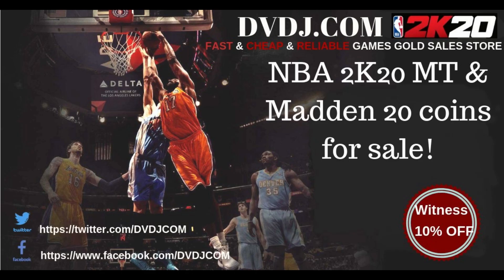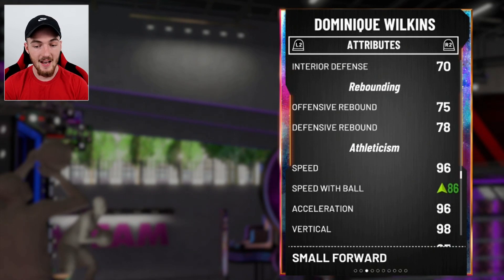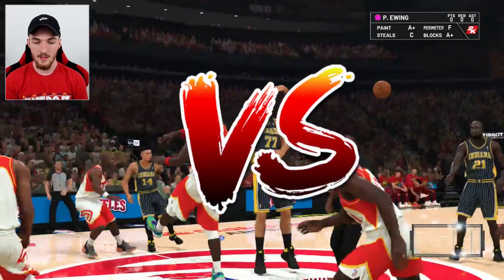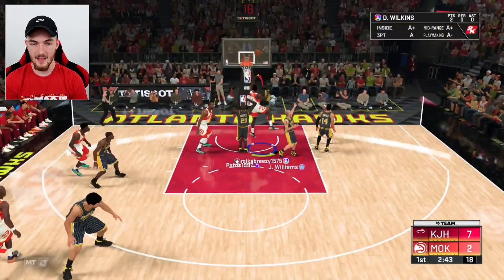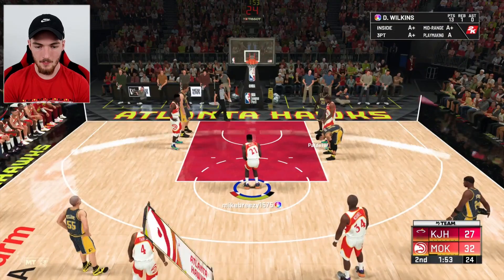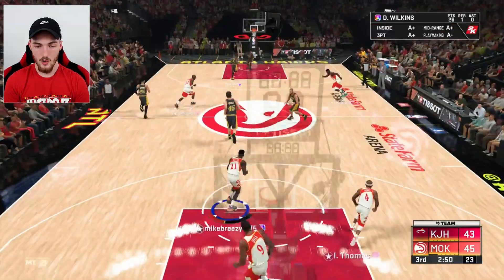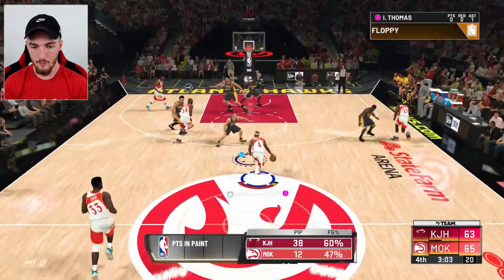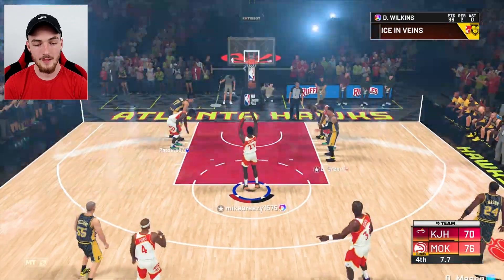GALAXY OPAL DOMINIQUE WILKINS 40PTS GAMEPLAY! CLUTCH ENDING! WORTH 1000 WINS? (NBA 2K20 MYTEAM)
Thank you guys for watching this new NBA 2K20 MyTeam gameplay video of the 99 Overall Galaxy Opal Dominique Wilkins from the Hawks! This free Galaxy Opal is from getting 1000 wins in Triple Threat Offline and I was lucky enough to get some gameplay of it to show you guys! His stats are pretty nice but I do think he should have more Hall of Fame badges and have a better Speed with Ball stat. We jump into a game of MyTeam Unlimited and I had a really bad start with Opal Dominique but I was able to bring it back for an insane clutch ending! I hope you all enjoy this video!